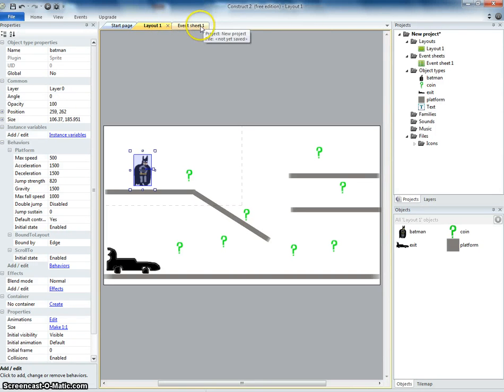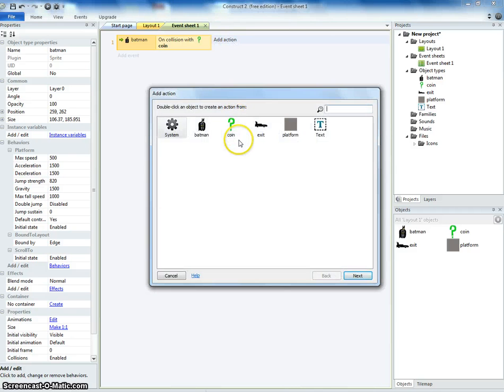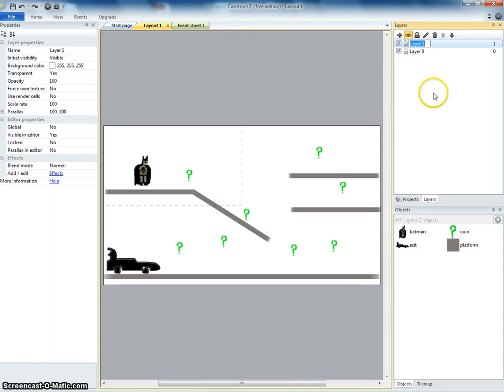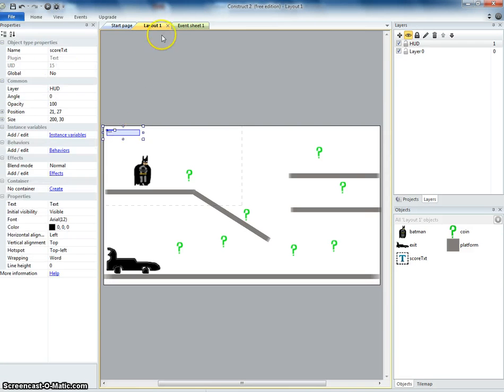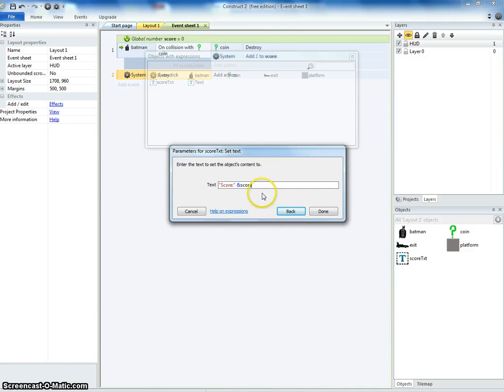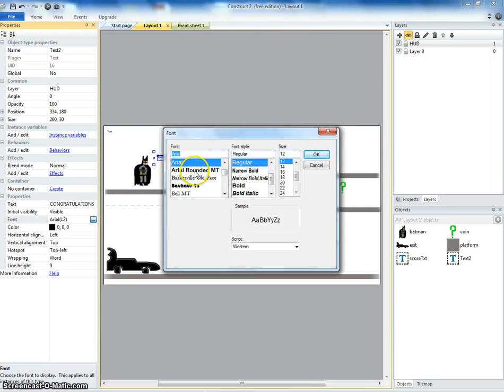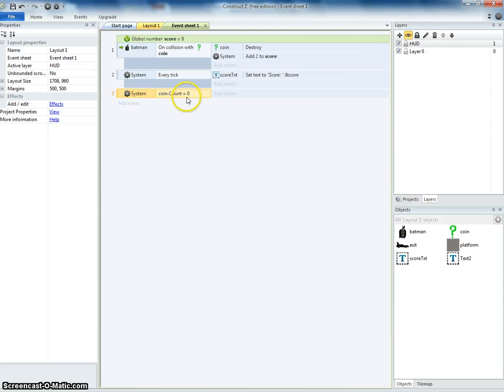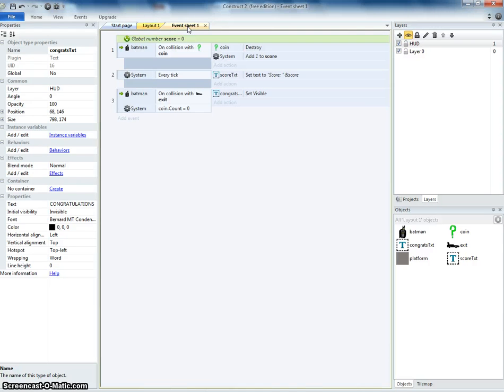Construct 2: Basic platform setting events